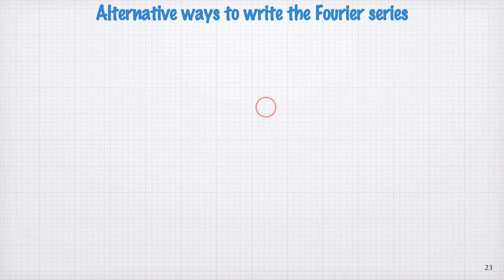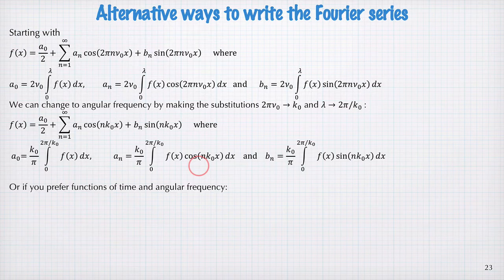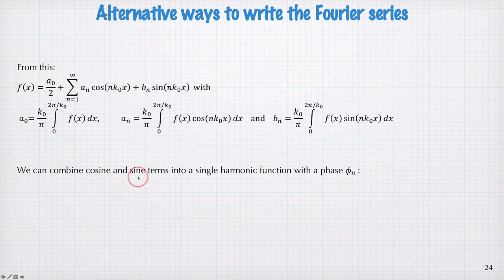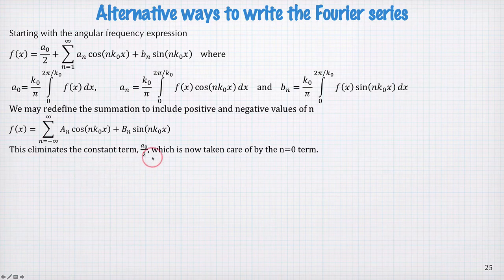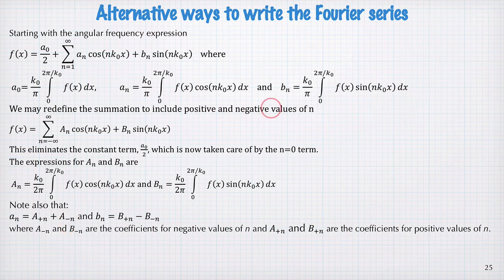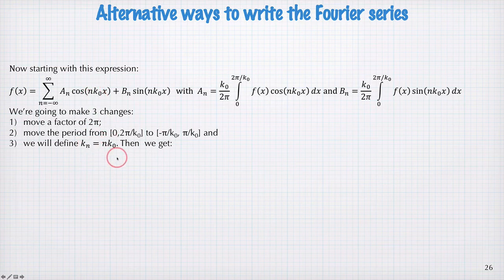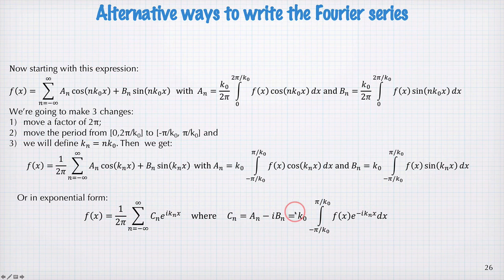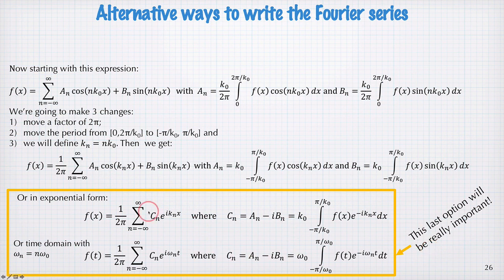2201_05 Ways to write the Series